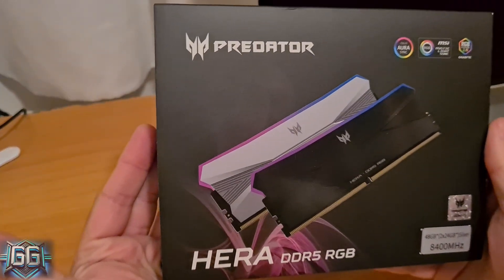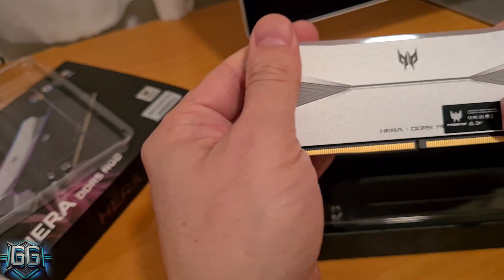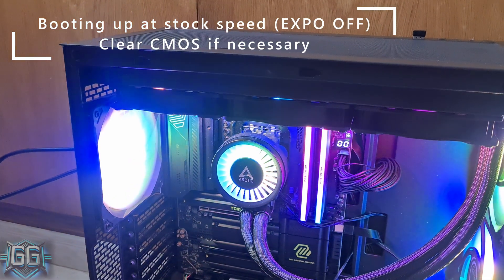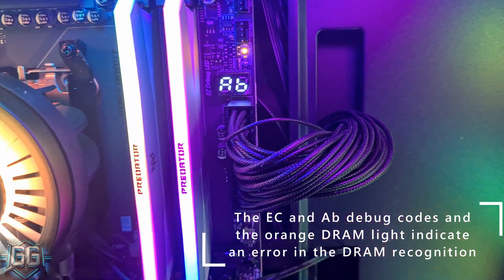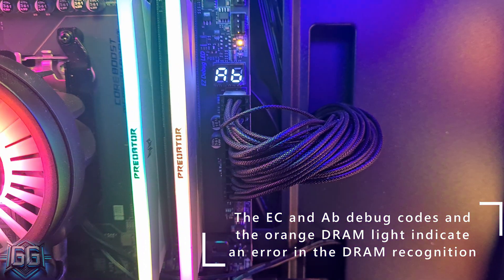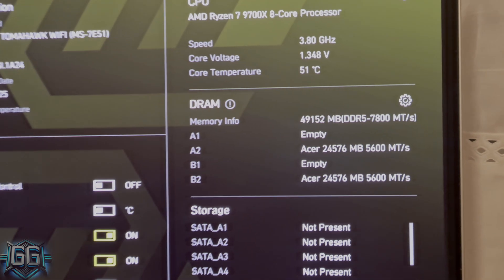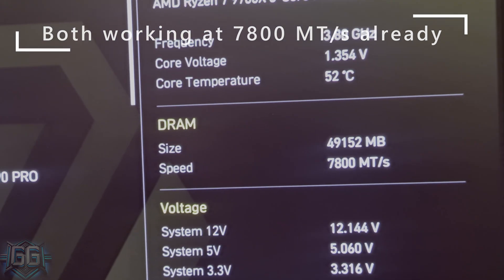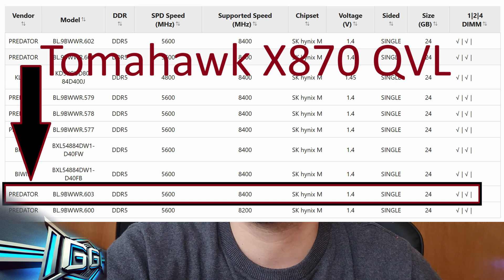🔥 Predator Hera DDR5 8400 MHz – The FASTEST RAM for AMD? 🚀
The Predator Hera DDR5 8400 MHz is one of the fastest memory kits available for AMD with EXPO! In this video, I unbox and review this 48GB kit, testing its compatibility with MSI and other brands. Is it worth paying for this extreme speed? Let’s find out!

🔧 Test System:
🟢 CPU: AMD Ryzen 7 9700X
🟢 Motherboard: MSI MAG X870 Tomahawk Wifi
🟢 RAM: Predator Hera 8400 MHz 48GB
🟢 PSU: NOX Hummer Plus 1000W Platinum

00:00 ⏳ Introduction
00:34 🖥️ Design and Specs
01:48 🔧 Testing and Troubleshooting in an X870 Tomahawk
02:52 ❌ Incompatibility at 8400 MHz with 2 DIMMs
03:24 💡 Trying One Single DDR5 24GB Stick
04:50 🛠️ Informing MSI and Trying Manual Timings for 2 DIMMs
05:31 🏁 Conclusion